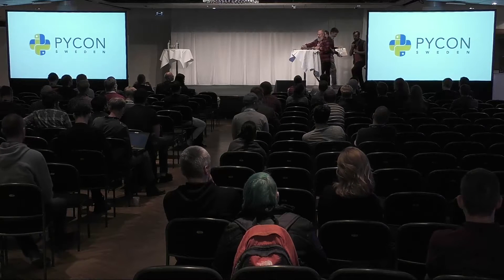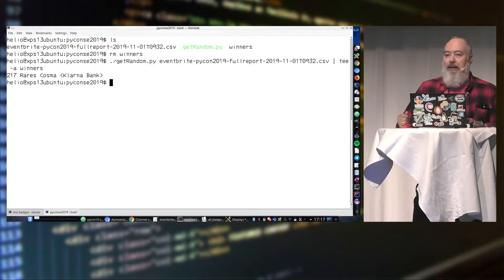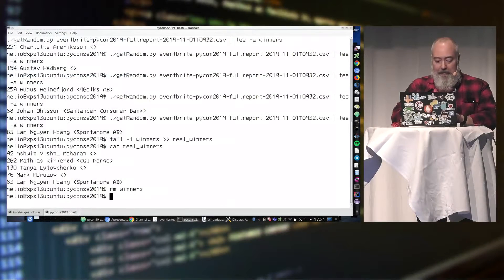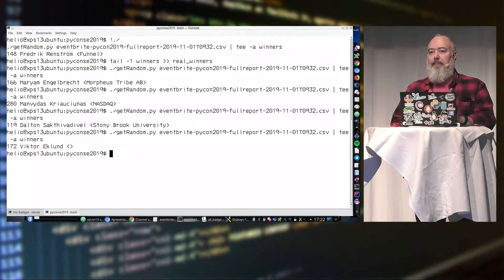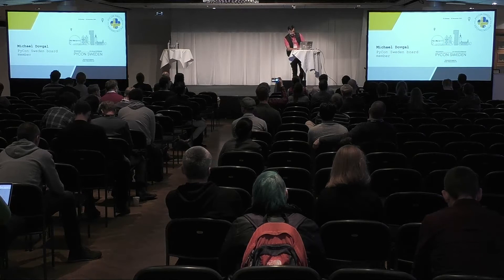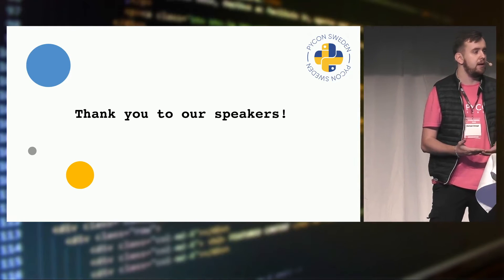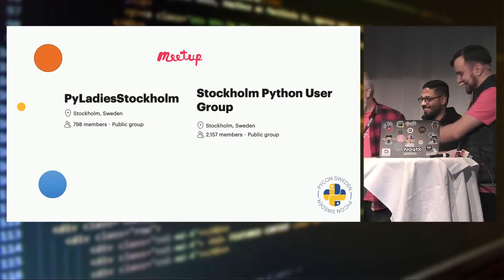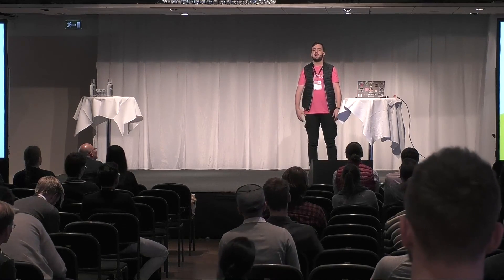PyCon Sweden 2019 closing remarks